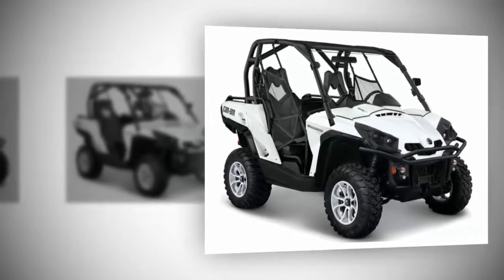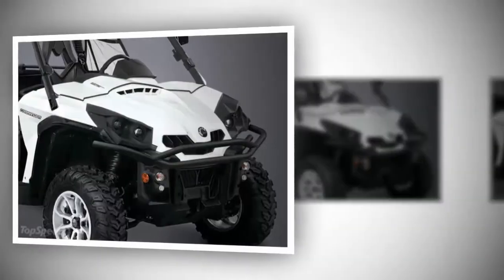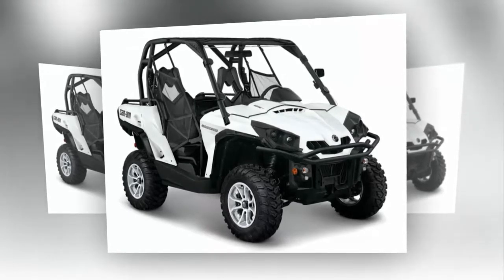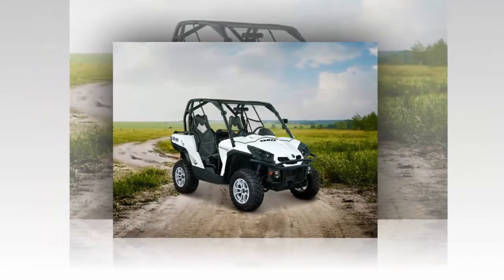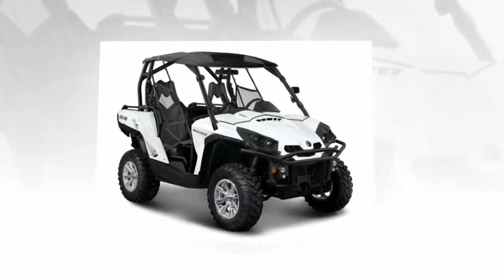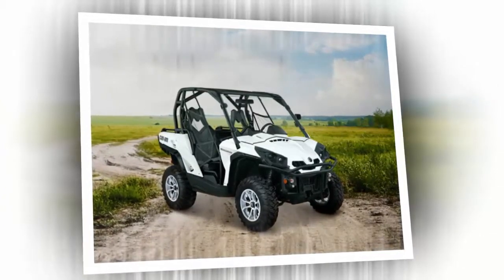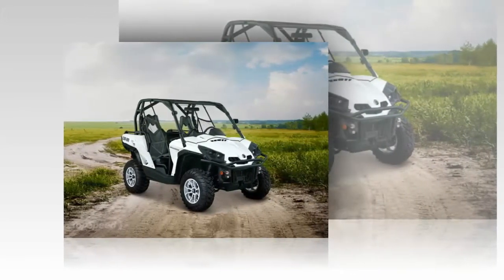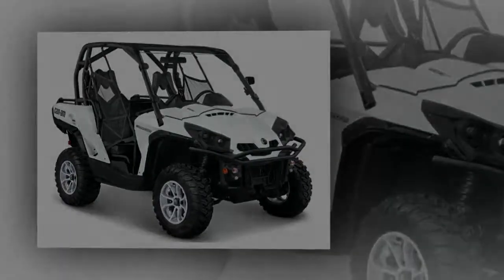2015 Can-Am Commander E LSV (Low Speed Vehicle) For Comfort, Safety, And Convenience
2015 Can-Am Commander E LSV (Low Speed Vehicle) For Comfort, Safety, And Convenience